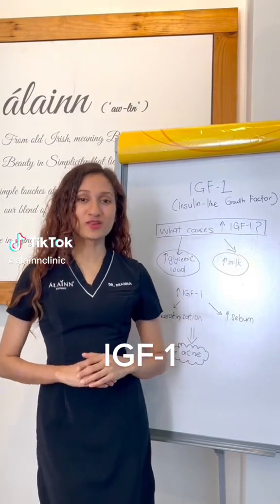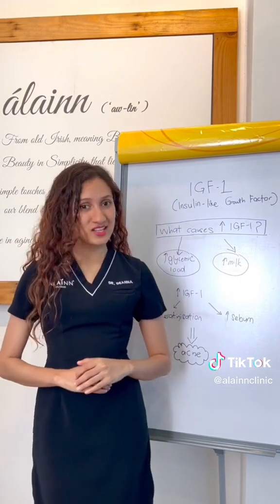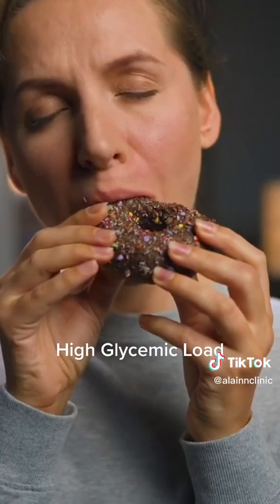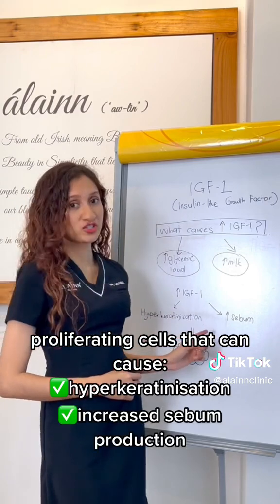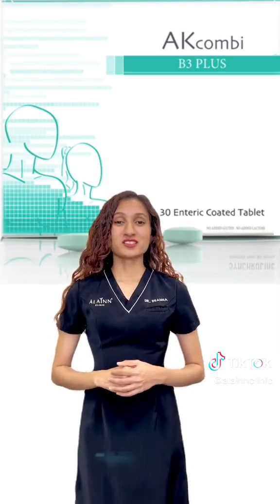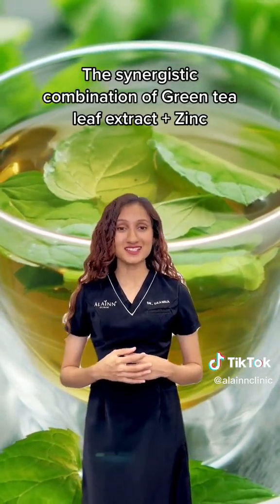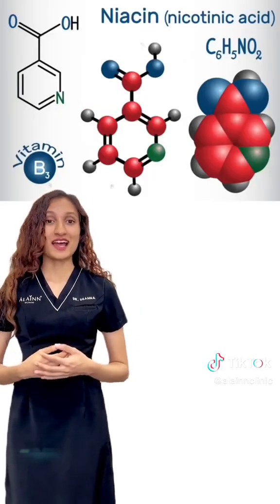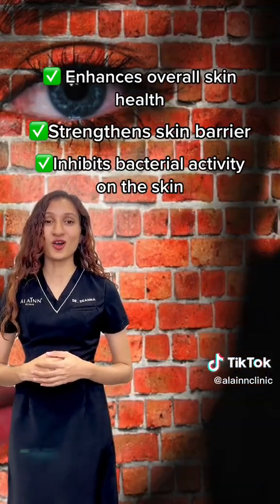Insulin Like Growth Factor (IGF-1) and Acne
AK Combi contains green tea, niacin, and zinc .The synergistic combination of Camellia Sinensis (green tea) leaf extract and Zinc targets the pathogenesis of acne and counteracts the effect of IGF-1. Bolstered with niacin, to enhance overall skin health and strengthen the skin barrier to inhibit bacterial activity on the skin.